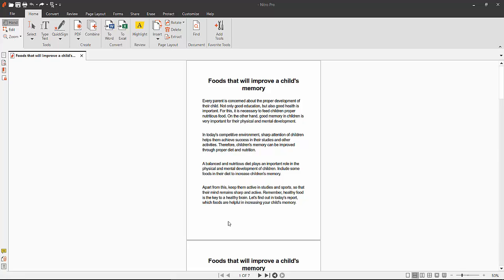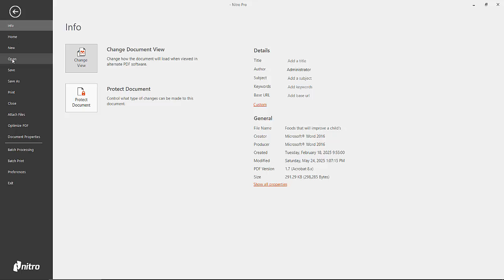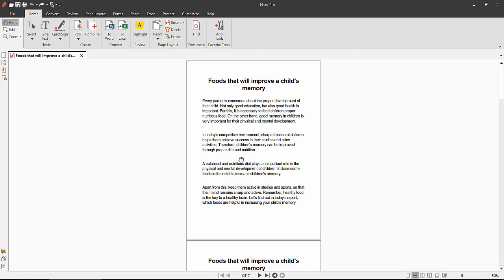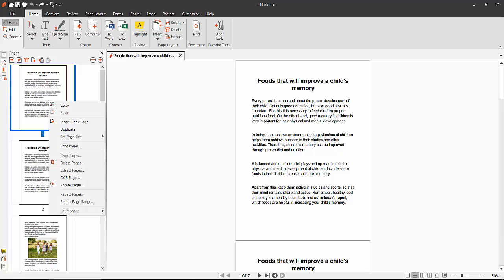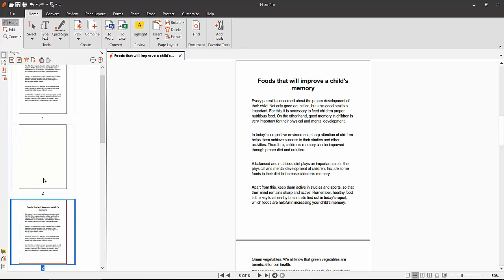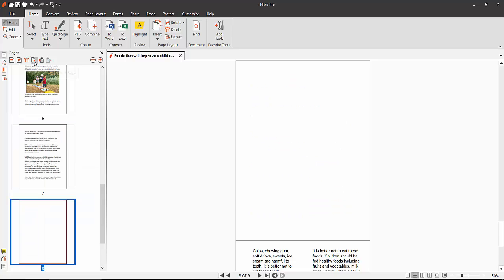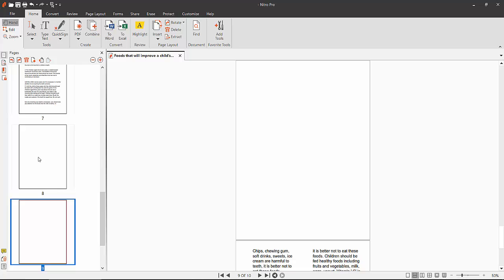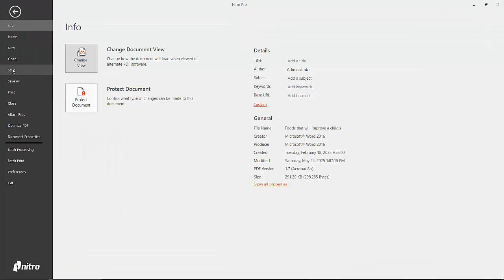How to Insert Blank Pages in PDFs Without Breaking Layout with Nitro Pro PDF Editor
Hello everyone, Today I will show you. How to Insert Blank Pages in PDFs Without Breaking Layout with Nitro Pro PDF Editor.